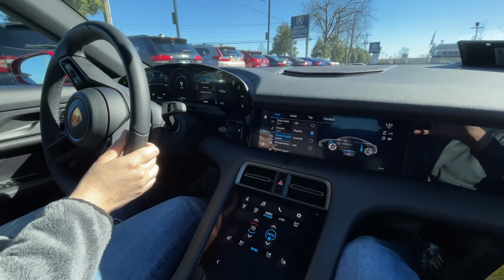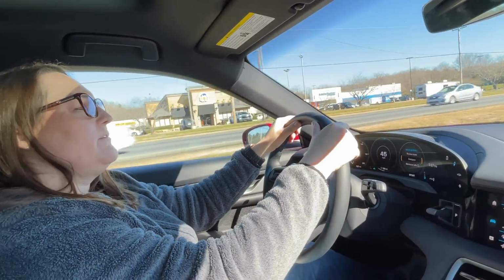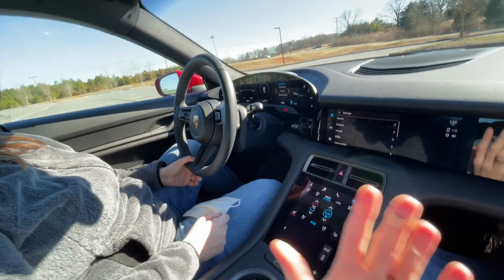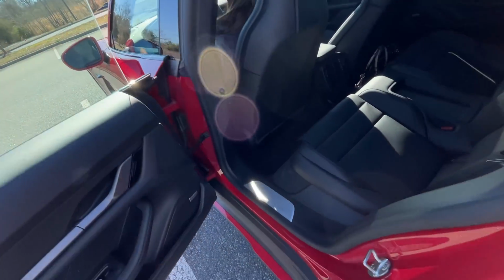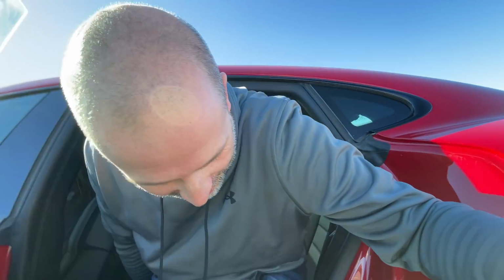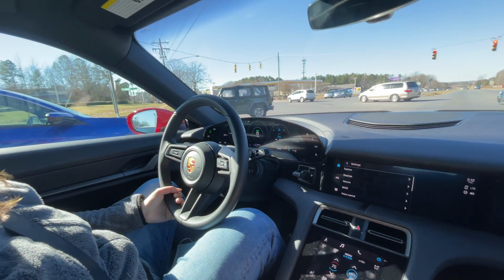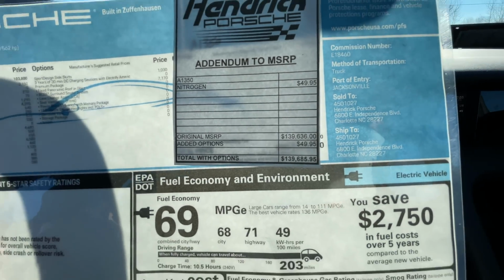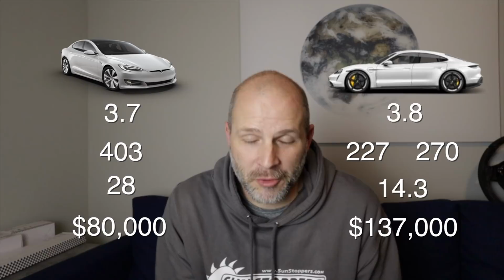Porsche Taycan 4s Test Drive Experience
Took a drive in the Porsche Taycan 4S and liked it a lot. The sales guy was great but the car doesn't make sense over the Model S

TeslaBros or i1Tesla15 at check out

Mailing address
Brian Jenkins
112-A Argus Lane #435